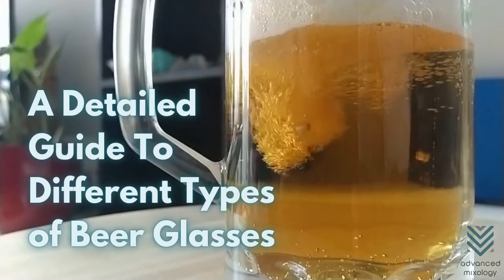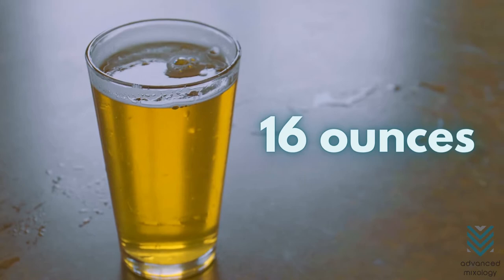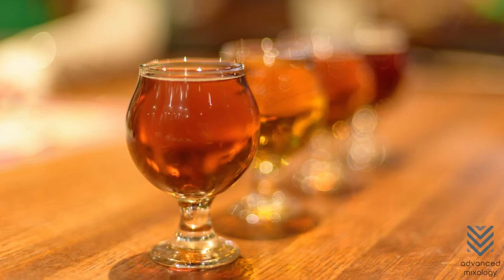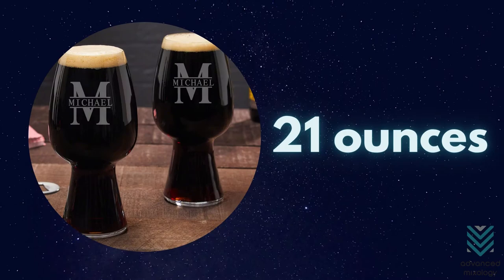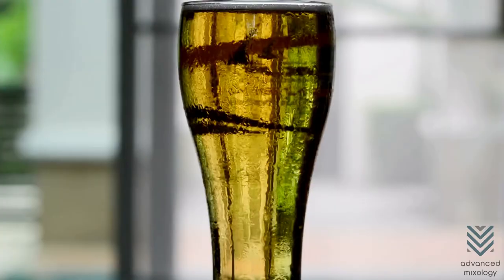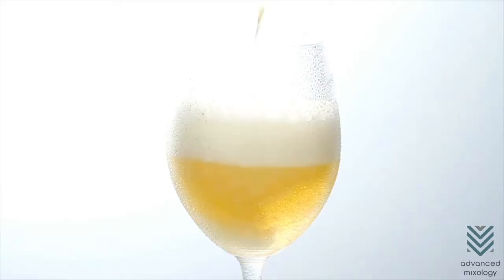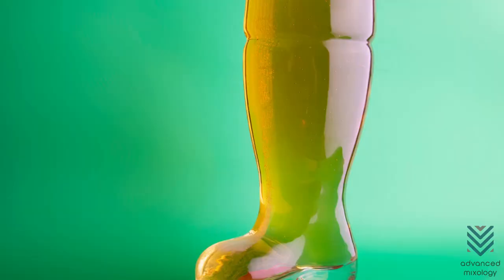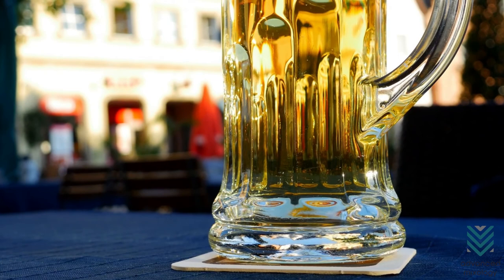A Detailed Guide To Different Types of Beer Glasses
Before you purchase a beer glass, it is best to understand the different beer types and styles.

Beer has been around since the 5th century. Back then, people just served this alcoholic beverage in wooden tankards, as you would see in movies set in medieval times. Throughout the years, there have been numerous developments, including using the right beer glasses.